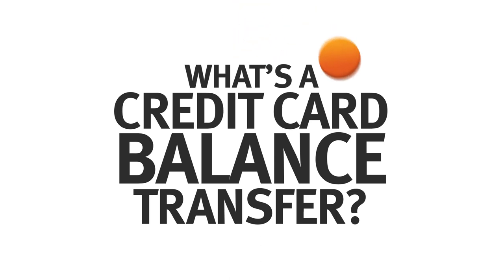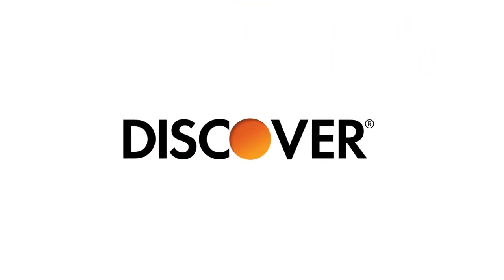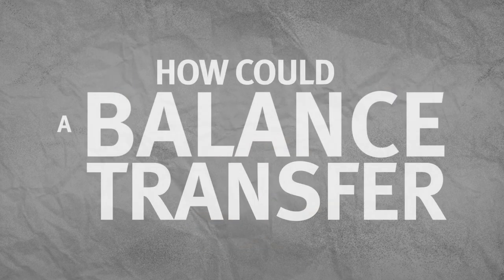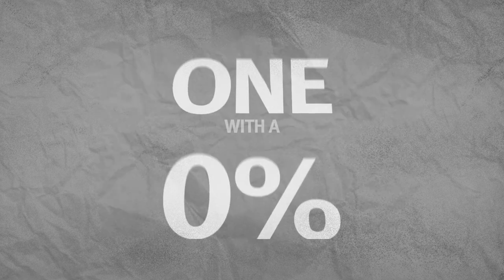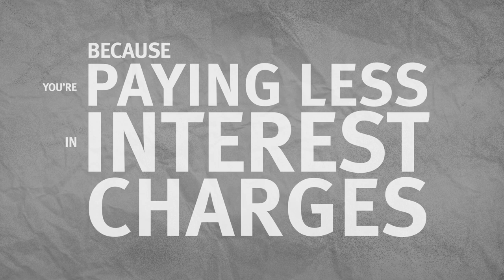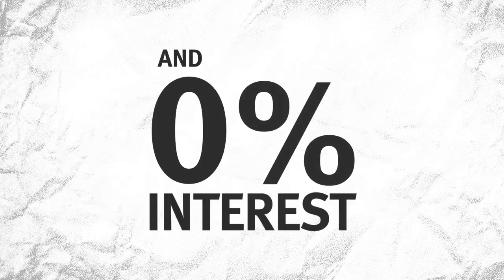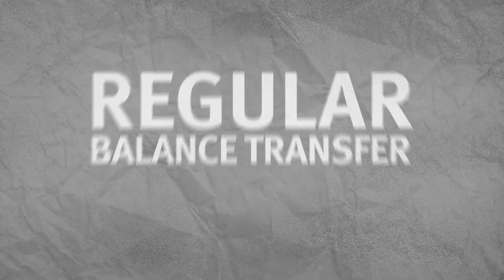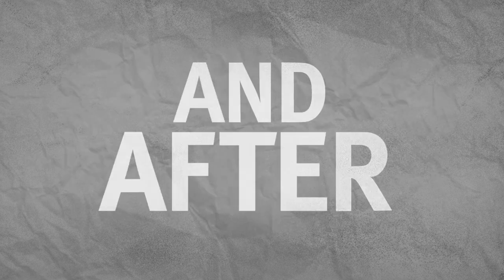What is a Balance Transfer Credit Card? | Discover | Card Smarts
What is a balance transfer on a credit card? Here, Discover explains what a balance transfer is so you can determine if a balance transfer credit card is the right option for you.

A credit card balance transfer is when you transfer debt from one credit card account to another, usually one with a lower or 0% introductory balance transfer interest rate. This may help you pay down your balance more quickly and save money overall because you’re paying less in interest charges. But be sure to know the terms. Introductory balance transfer offers typically last just a few months and there is usually a balance transfer fee, which could affect how much you would save.

If you’re thinking about a balance transfer credit card, it can be helpful to have a plan in place to manage your payments during the introductory period and after.